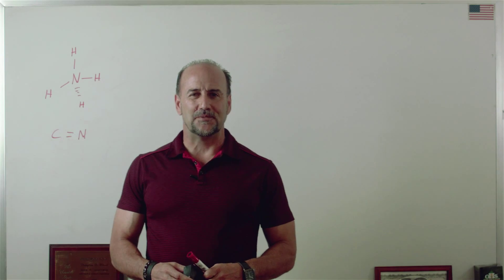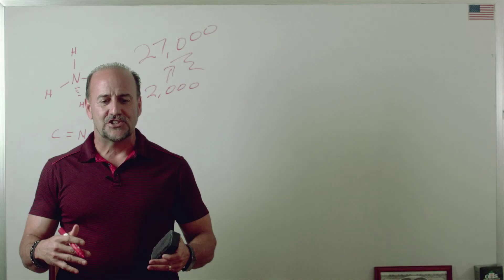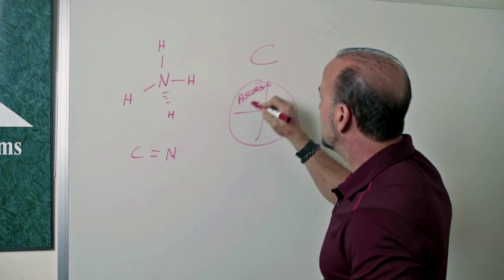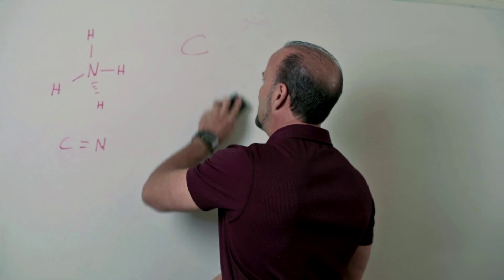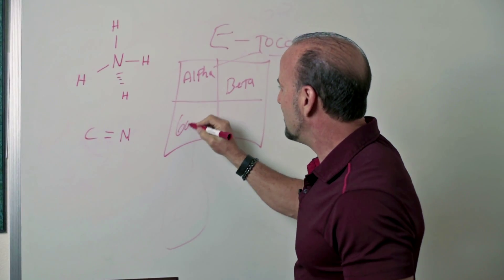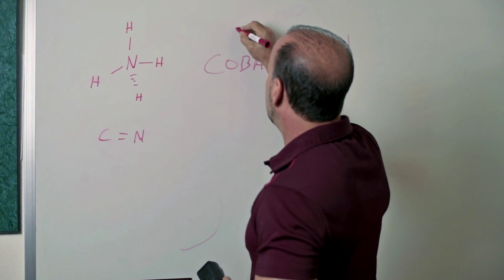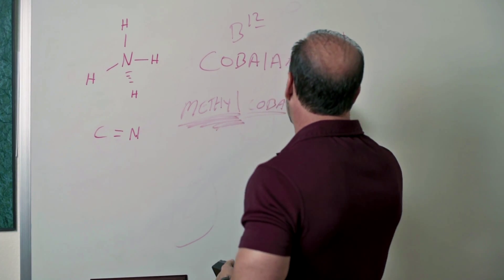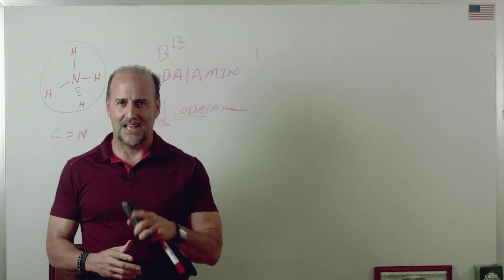The Difference Between Whole Food and Synthetic Vitamins | OHS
The science behind why synthetic vitamins fall short of what nature has to offer. This video also explains how to keep supplemental nutrition simple and affordable.

For an example of what a whole food supplement should look like

Want to learn more about Doug the Formulator, Optimal Health Systems’ founder and formulator?